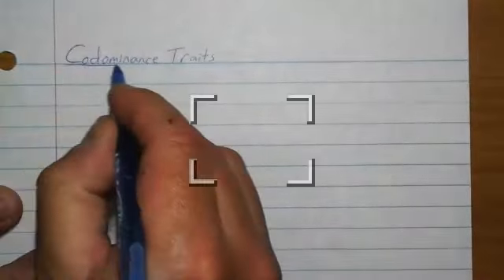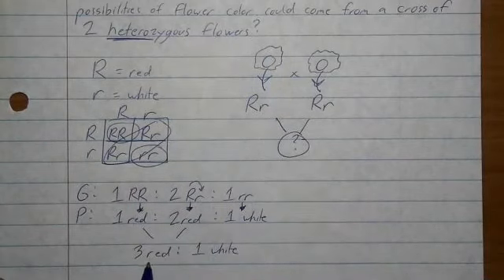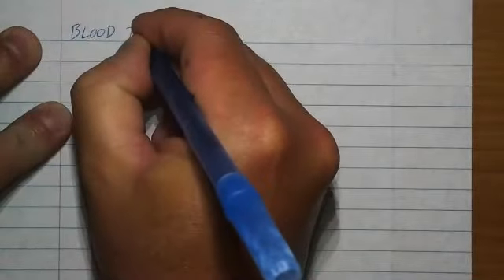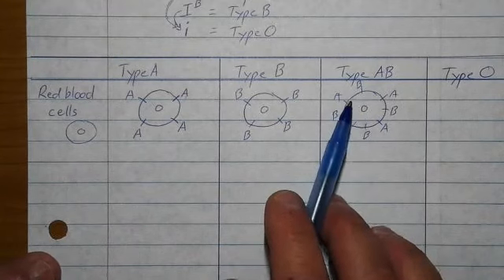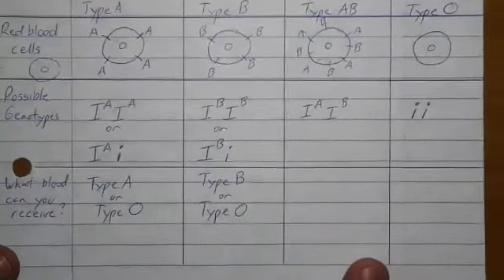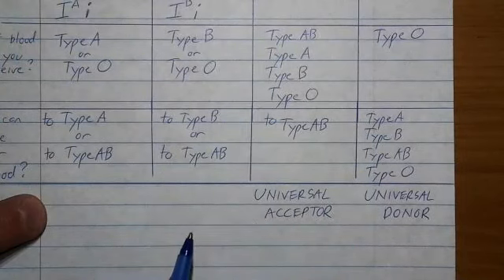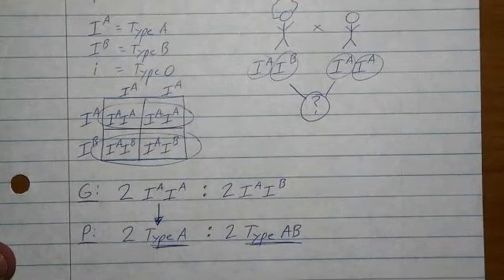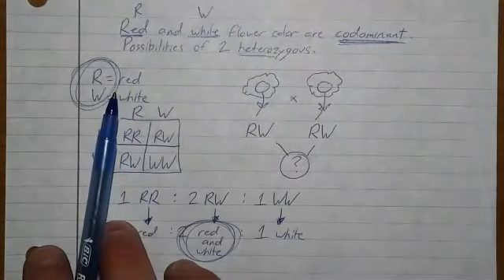Codominance Traits Explained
Here we go over genetics problems for traits where one allele DOES NOT dominate over another and they are both capital letters. We also discuss blood types where codominance occurs as well.